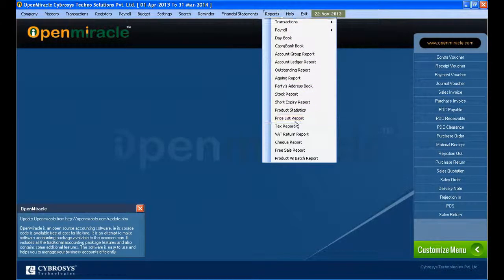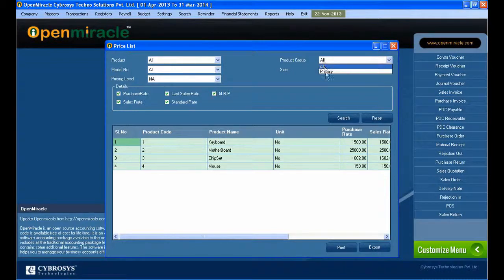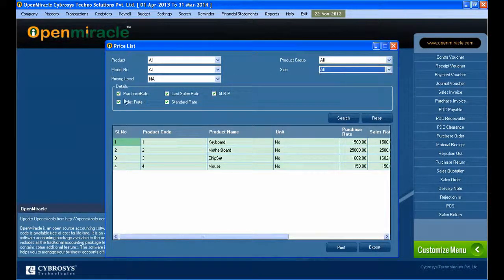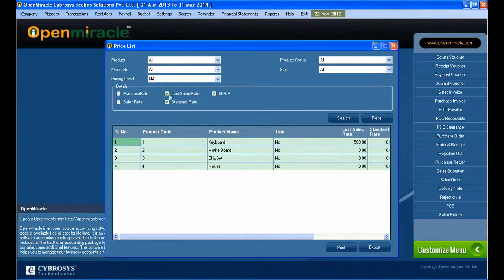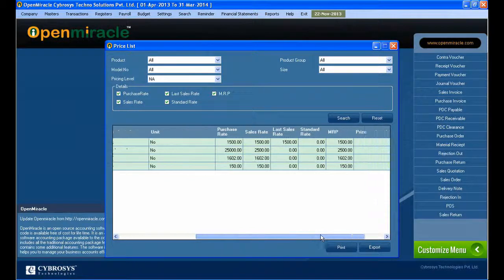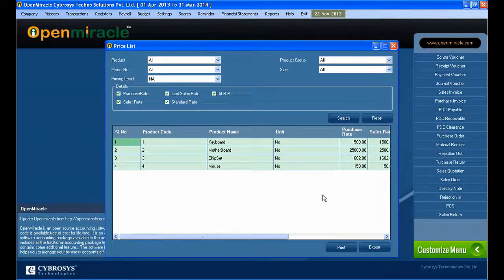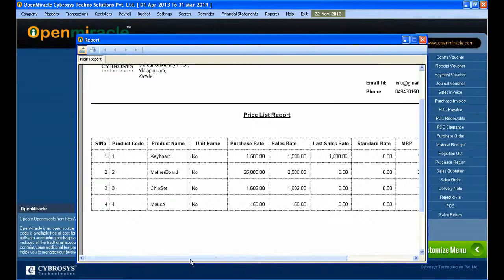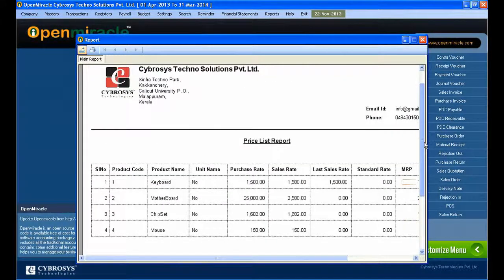PriceList Report- OpenMiracle - The Free open source accounting software